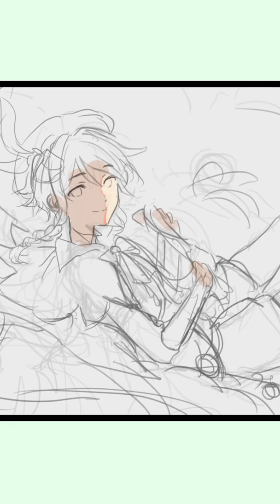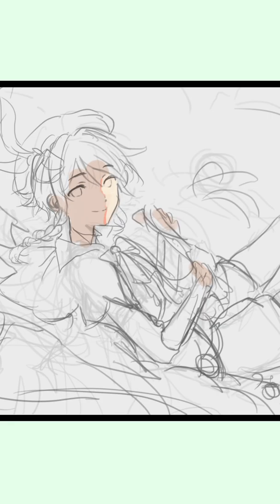Venti timelapse 🍃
🍃 venti!